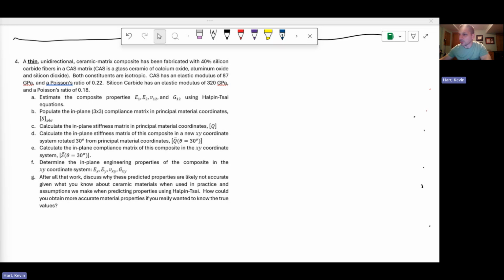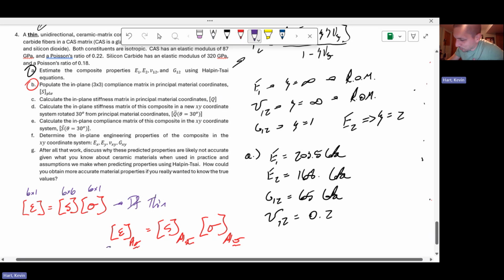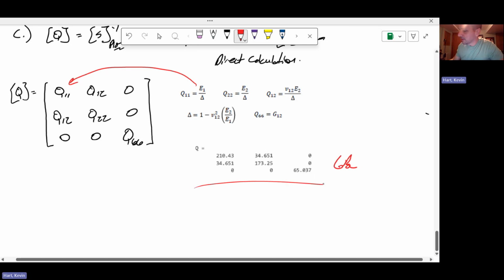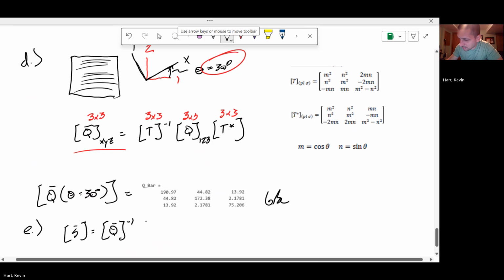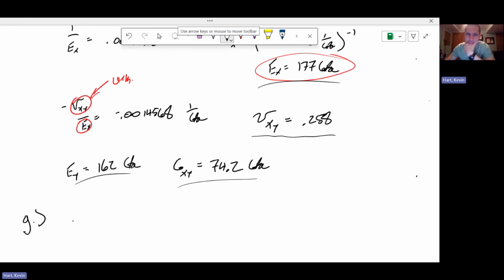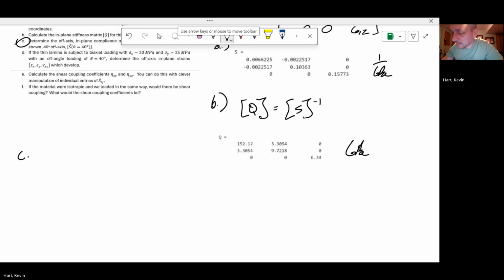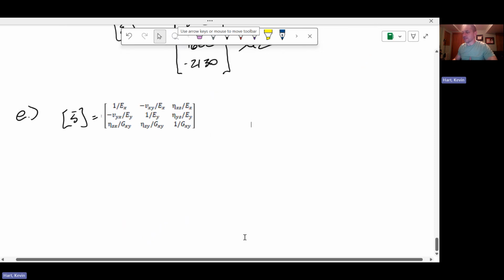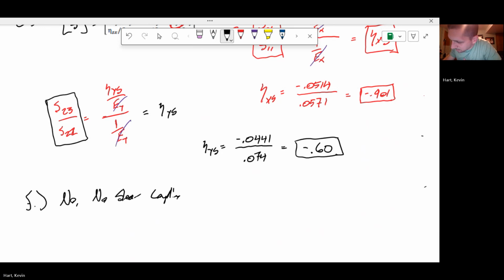Week 3 Study Guide Problem 4-5